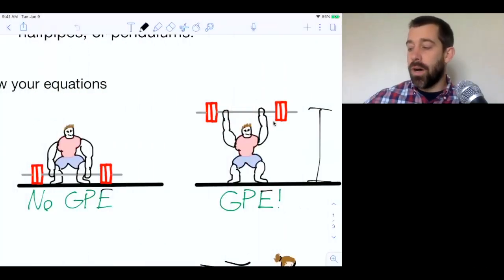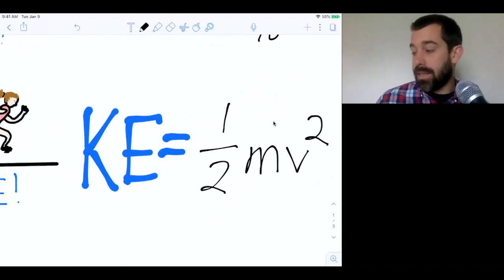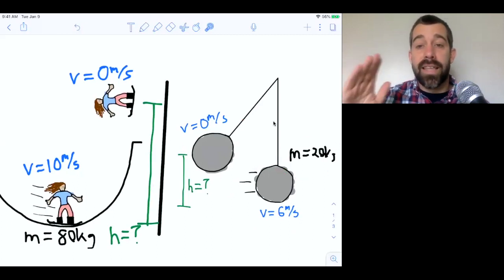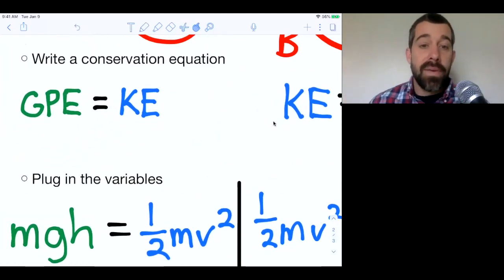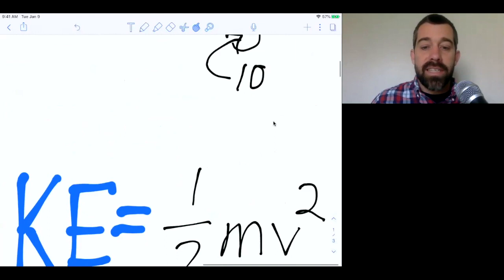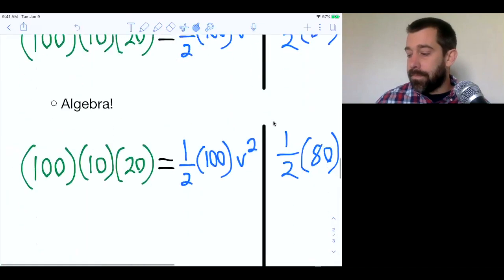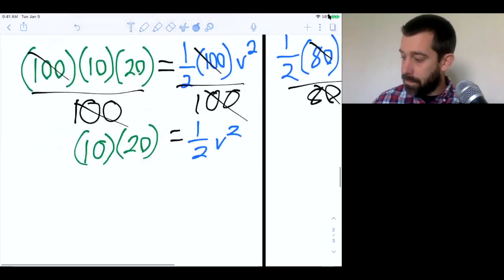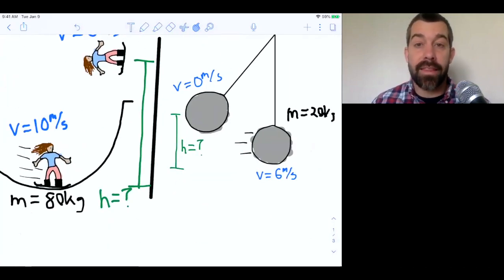4-4 Energy Calculations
This video is about 4-4 Energy Calculations